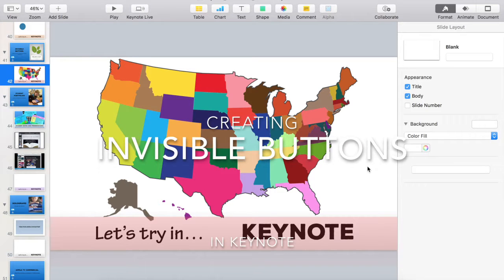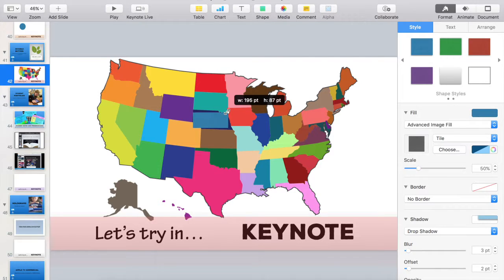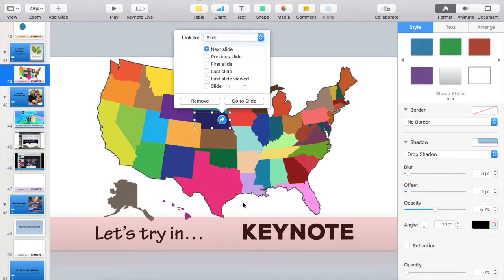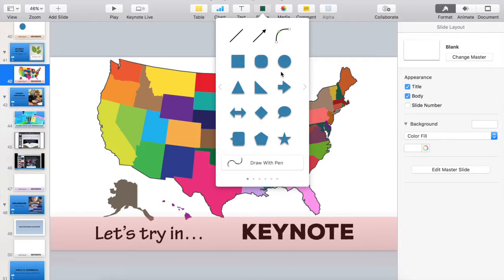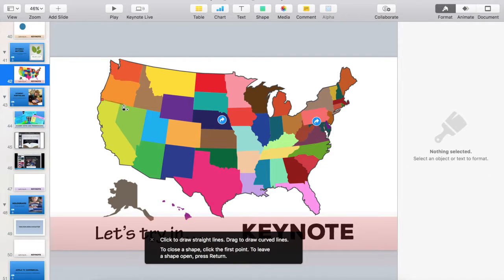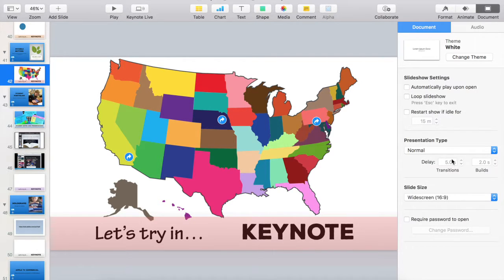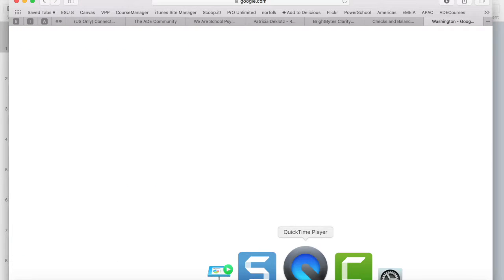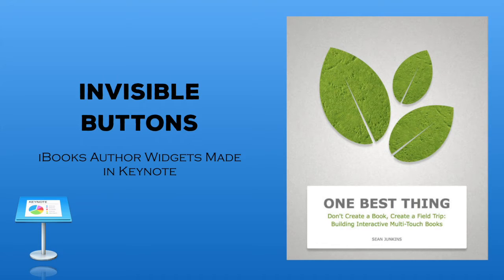Keynote: Invisible Buttons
Create invisible hyperlinked buttons in Keynote. Build creative projects for and with your students!